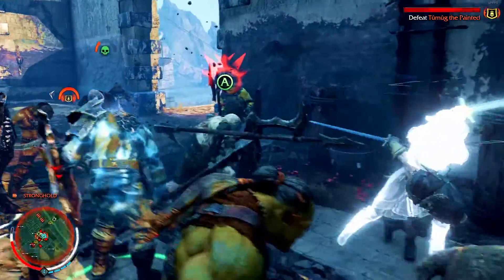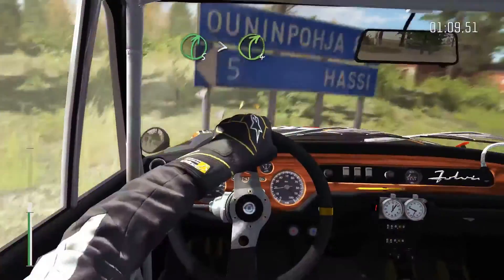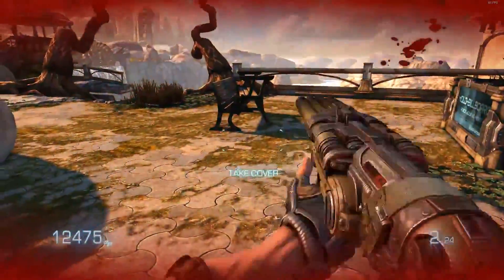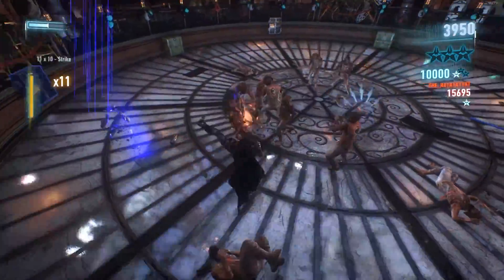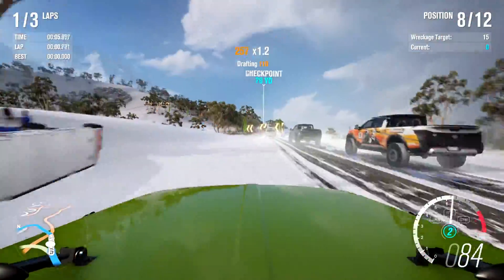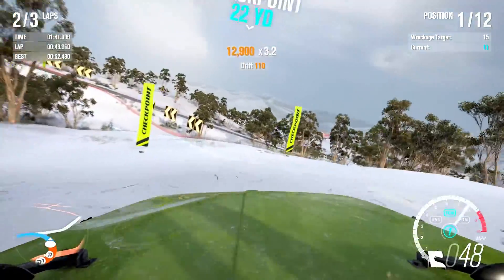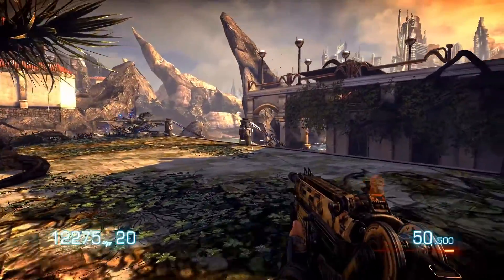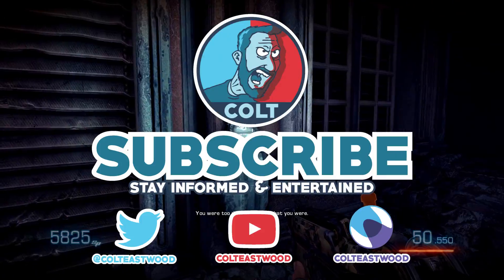The Obvious difference between 30fps & 60fps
I take high quality games at 1080p and show the difference by changing ONLY the framerate from 60 to 30fps.

Tweet and reach out to devs on Sony / Microsoft that "
Framerate is King" so we get to choose 60fps over resolution